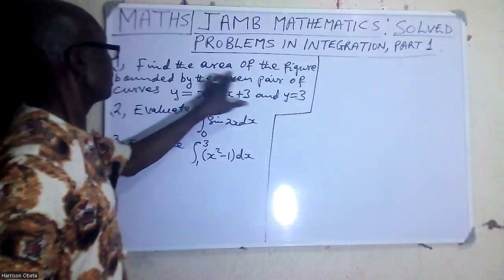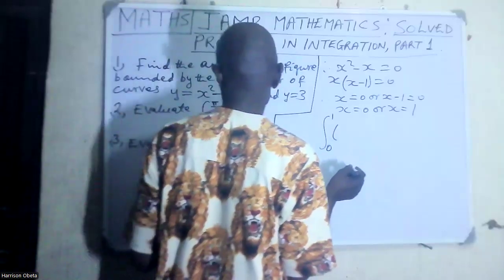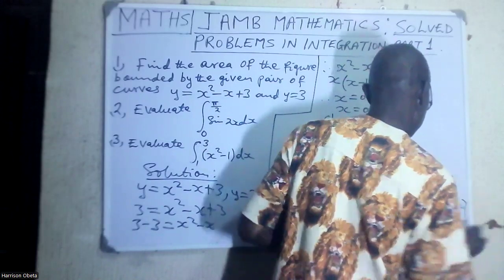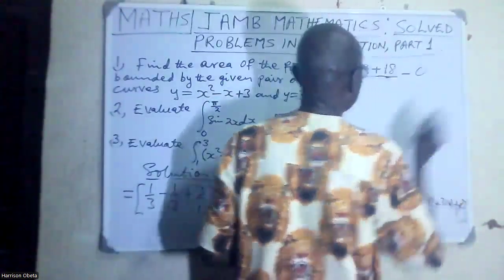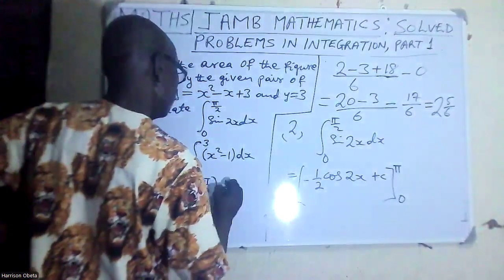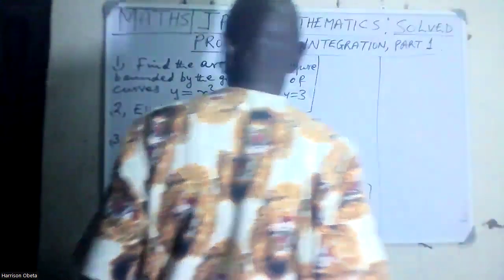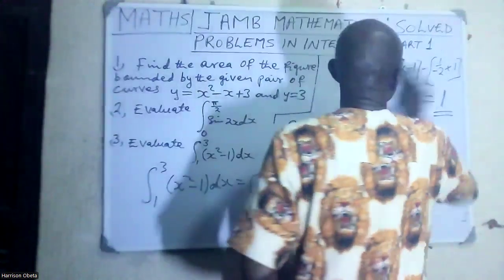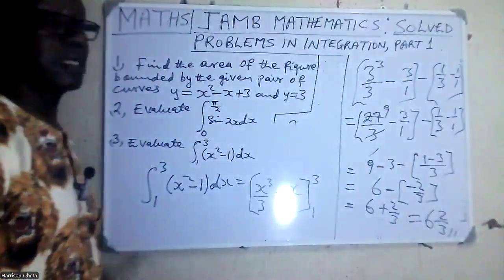JAMB MATHEMATICS: SOLVED PROBLEMS IN INTEGRATION, PART1- OBETA HARRISON.